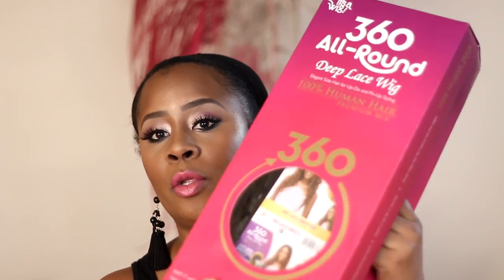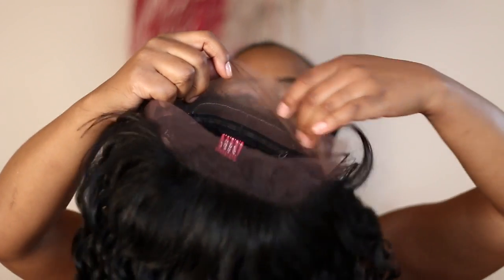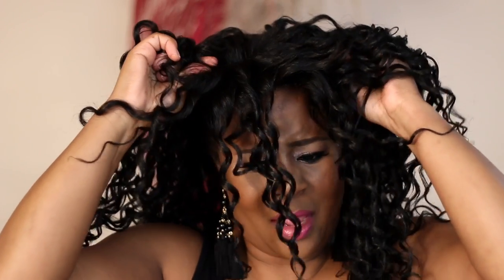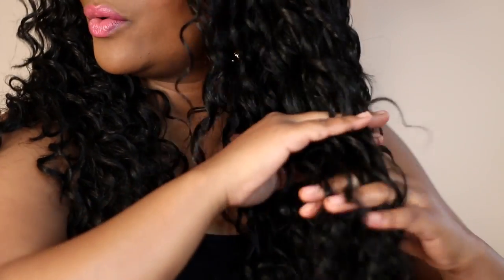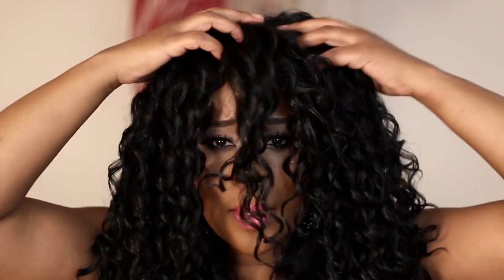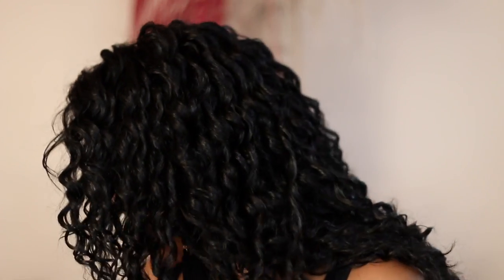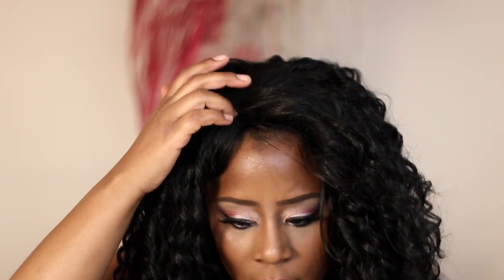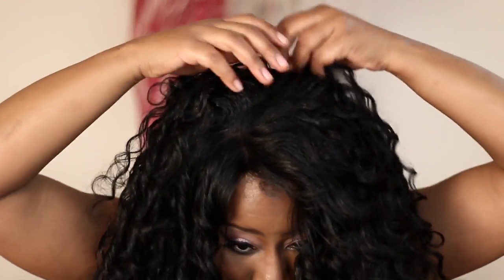WIGS FOR WOMEN OVER 40 | Beautiful NATURAL SOFT CURLY WIG |Blackhairspray.com | DarbiedayMUA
It's A Wig! Human Hair Blend 360 All-Round Deep Lace Wig – Emotion

Sensationnel Cloud 9 Dream Muse Human Hair Blend Swiss Lace Wig – Catherine